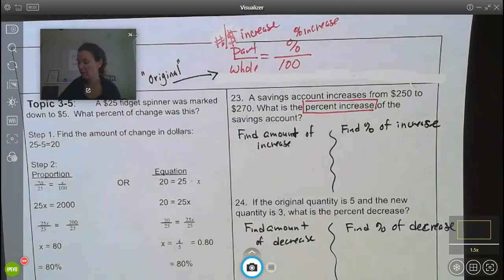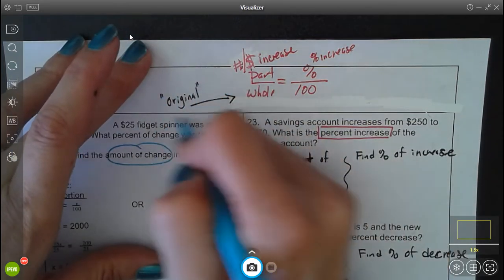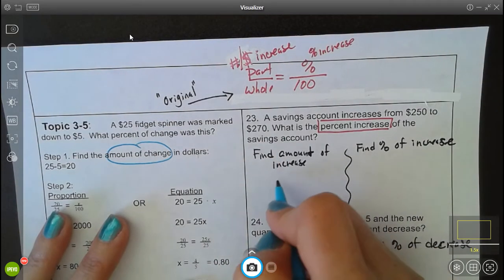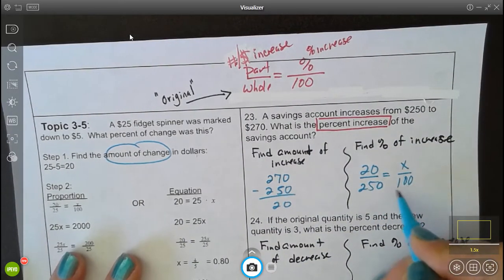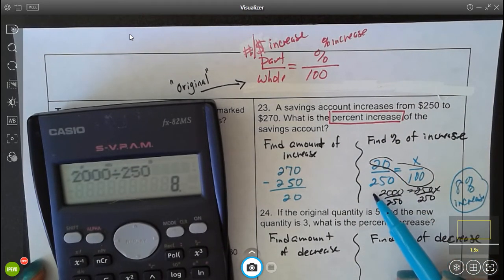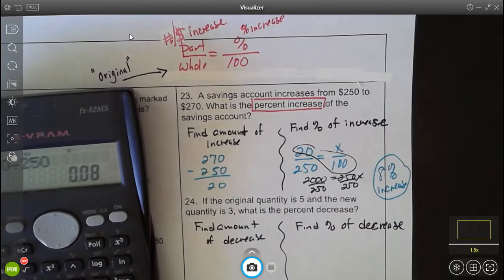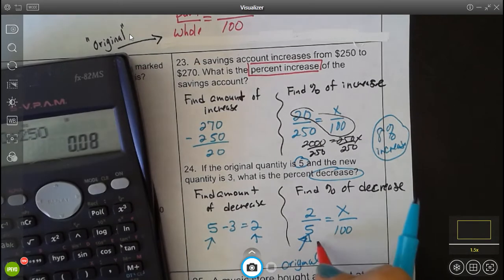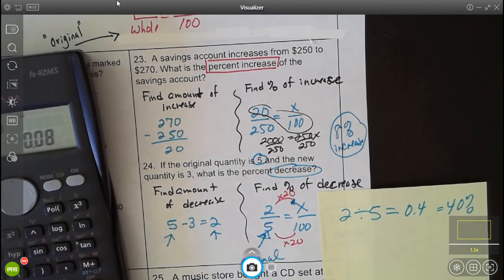Math 7: lesson 3-5 Percent of change